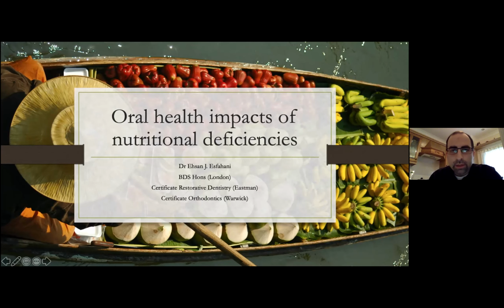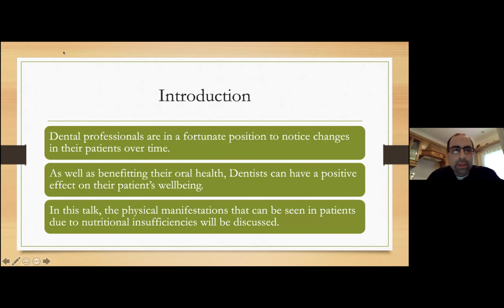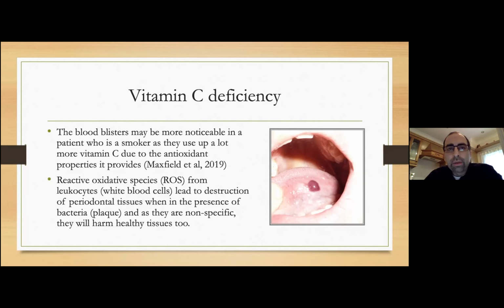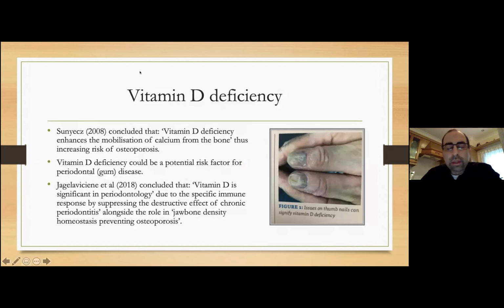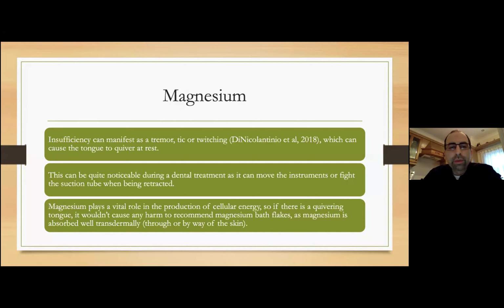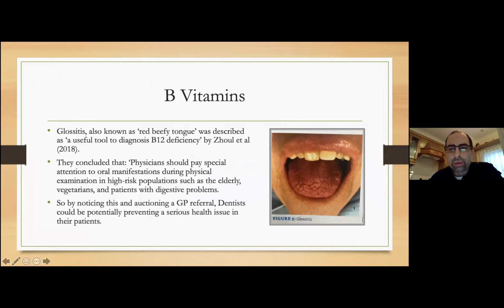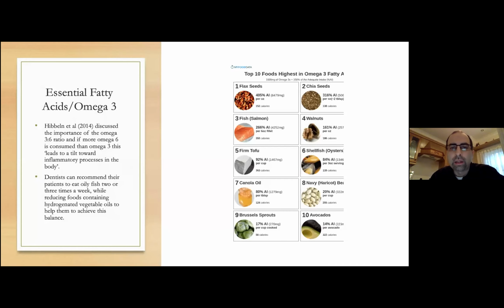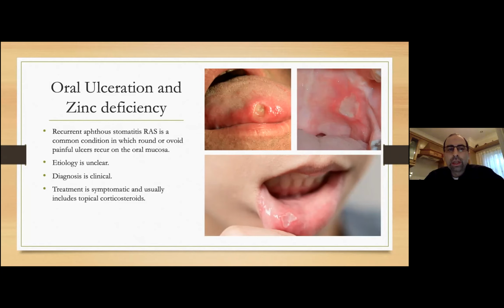Oral Health Impact of Nutritional Deficiencies in Kanoon Roshd London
Presenting by Dr Ehsan Jelvehgaran Esfahani (Dentist)
Date: 06/05/2021

براى تماشاىكليپ هاى ديگر به كانال اينستاگرام ما بپيونديد